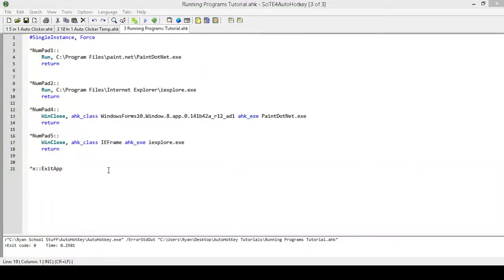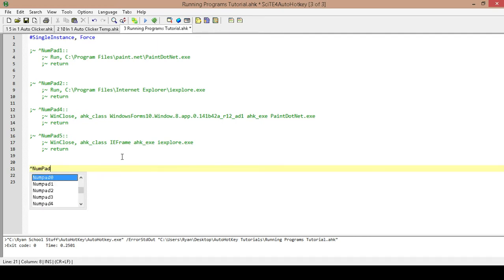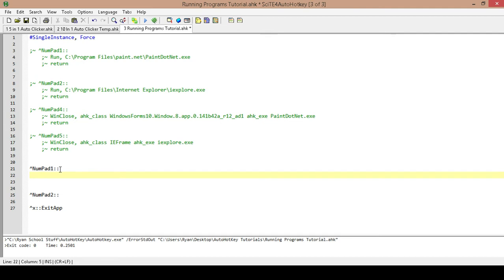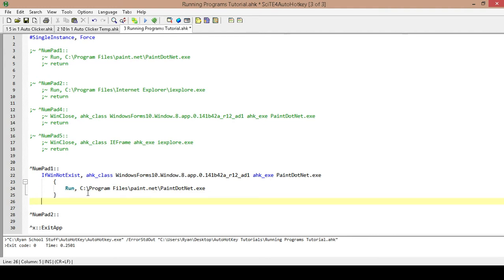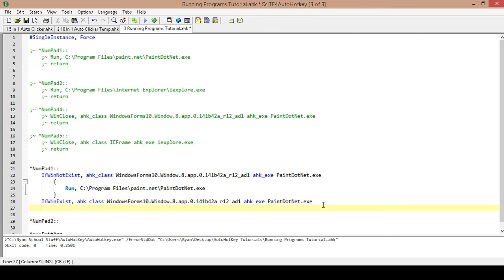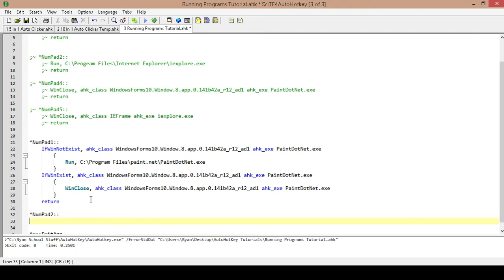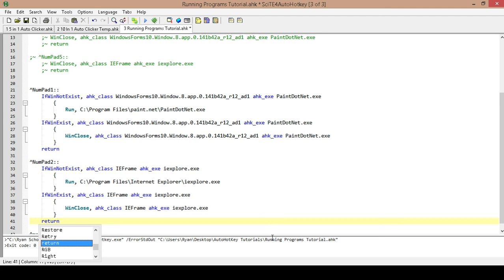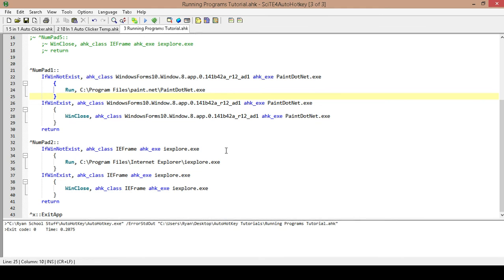AutoHotkey Mini Tutorial #5 "IfWinExist" & "IfWinNotExist" (Checking To See If A Program Is Running)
This is the third part in a mini series where I will show you how to use AutoHotkey to run programs, close programs and combine both functions into a single hotkey.

Part #1:
     This tutorial will show you how to get all the info needed to write a script to run programs.

Part #2:
     This tutorial will show you how to get all the info you need to use AutoHotkey to write a script  to close running programs.

Part #3
     This tutorial will show you how to use the IfWinExist and IfWinNotExist commands to combine the subjects covered in tutorial 1 and tutorial 2 into a single hotkey.

If you like these kinds of tutorials be sure to hit that like button, and if you want to keep up to date with the newest tutorials be sure to subscribe.